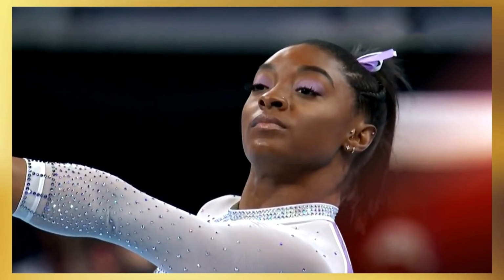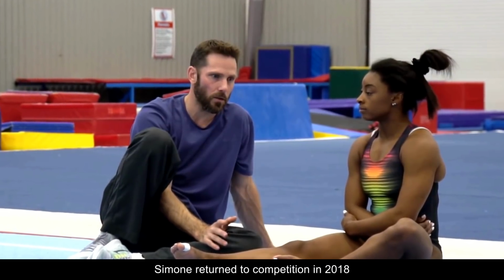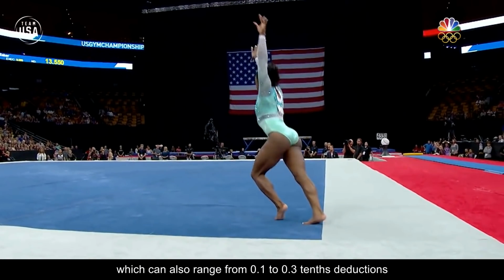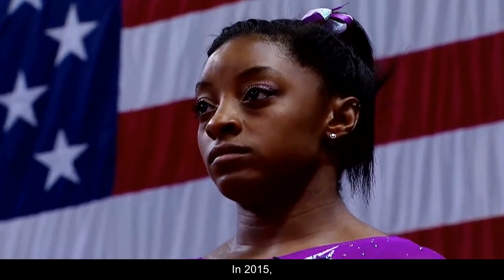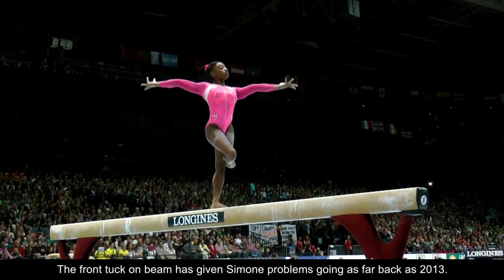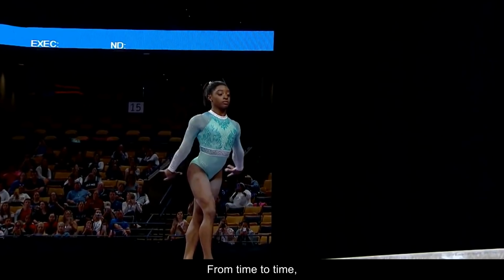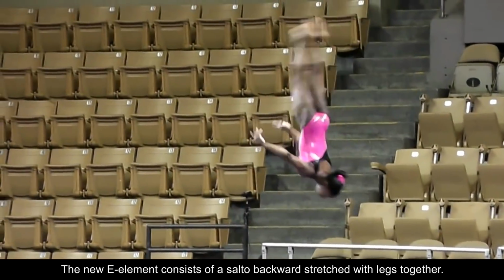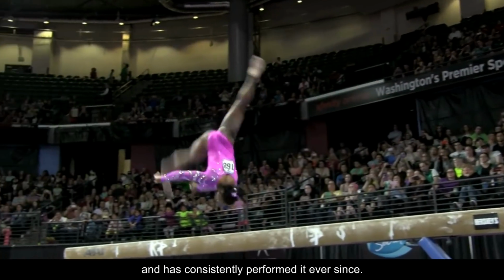Skills Simone Biles Eventually STOPPED Performing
Simone Biles is the most decorated American gymnast of all time and has been the most dominant athlete in the sport since 2013.
She has a combined total of 30 Olympic and World Championship medals and is expected to add a handful more at the upcoming Tokyo Olympics.
But sometimes we forget she's only human and even the greatest gymnast of all time struggles with performing certain skills from time to time.
In this video, we'll take a look at skills Simone Biles eventually stopped performing.

D-Score
Fails
Falls
Sticks
Spotters
Sporteverywhere
Gymnastics
Simone Biles
2020
Tokyo 2021